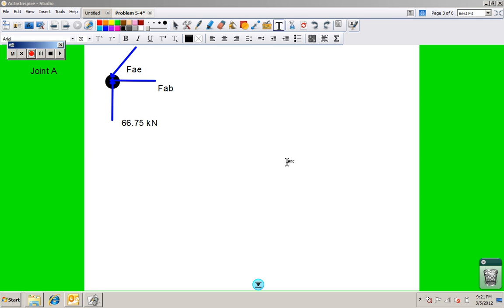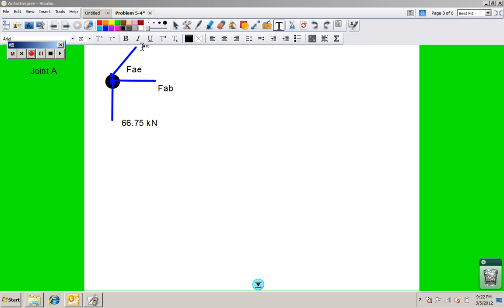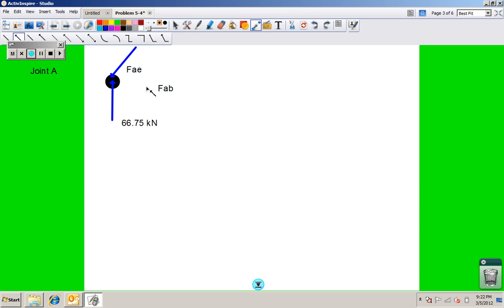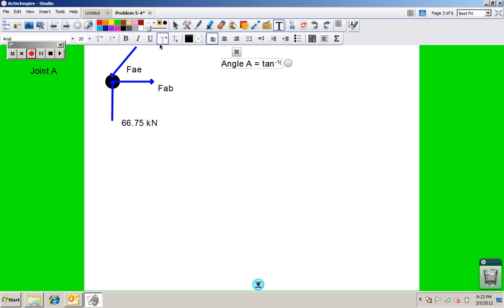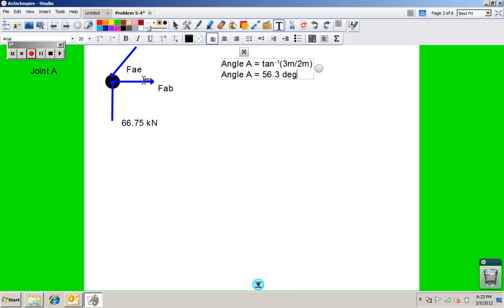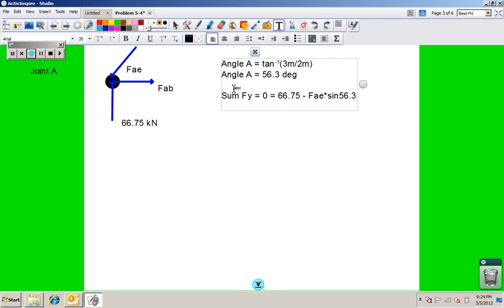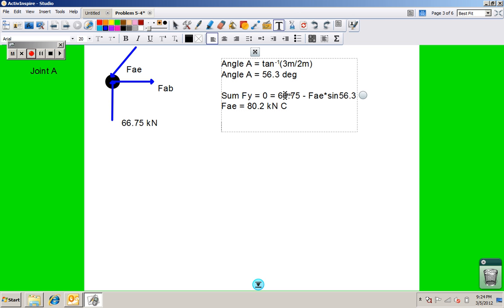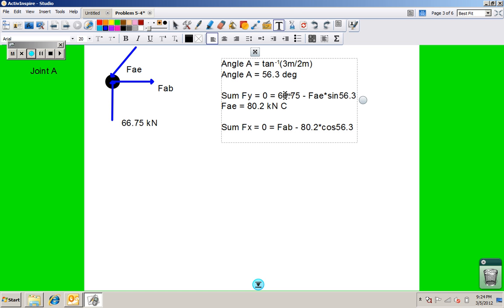Problem 5-4 joint a.avi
Method of Joints in a two dimensional truss problem